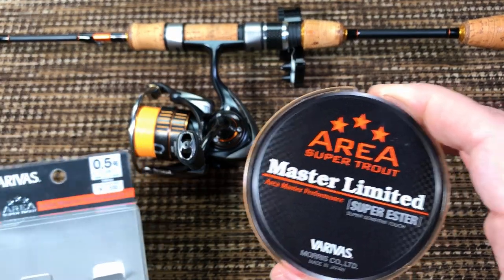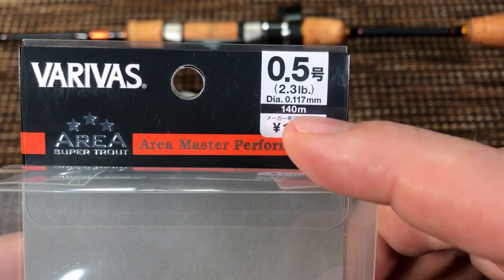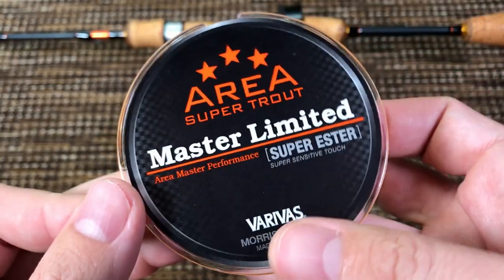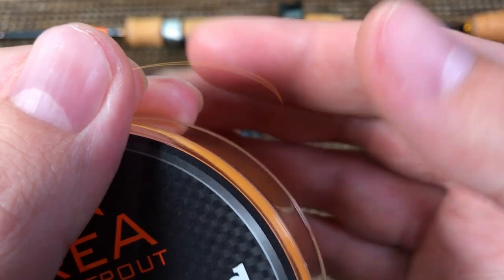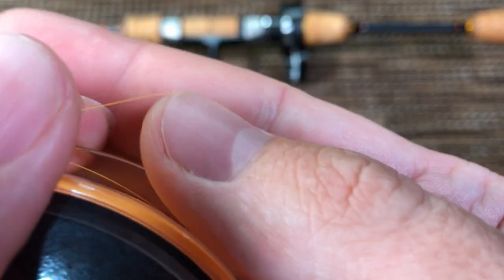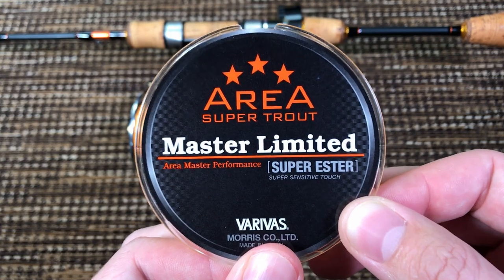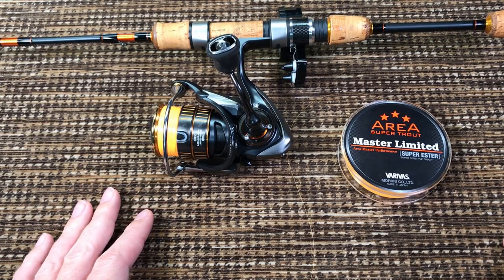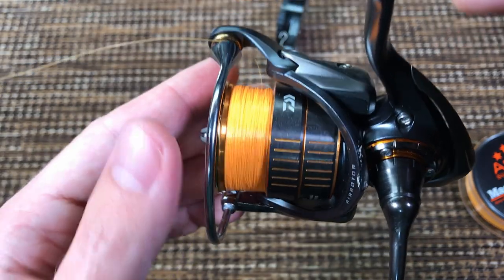VARIVAS Trout Area Master Super Ester [Neo Orange] : PolyEster Fishing Line Review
Incredible fishing line! Some bad flaws as well, but you are pushing for the extreme fishing sensations, you have to try this.